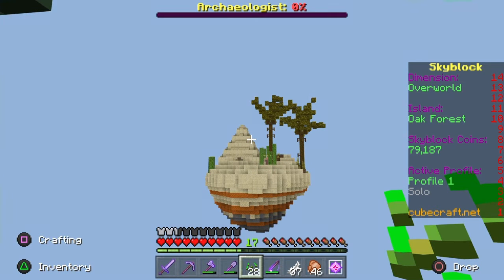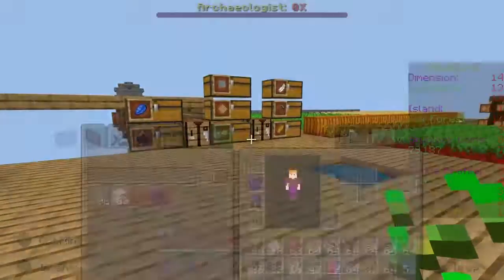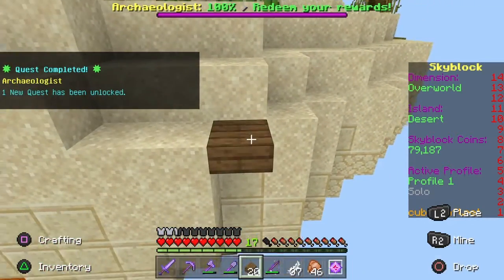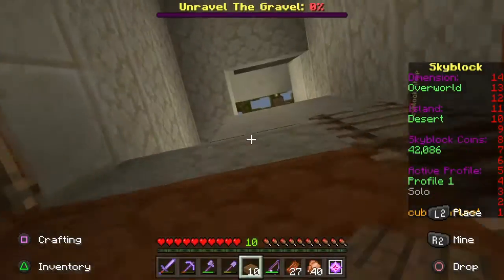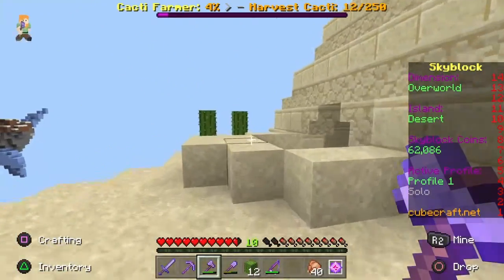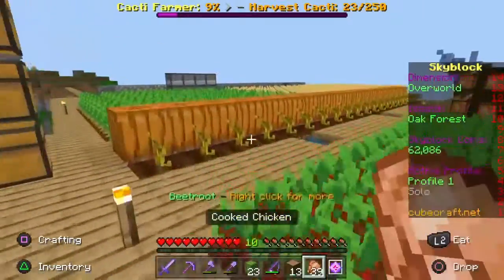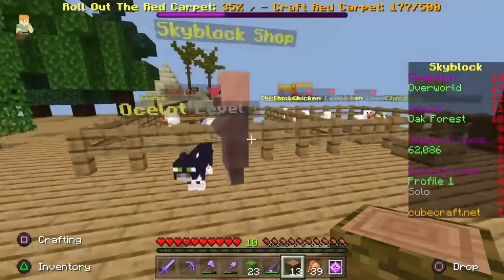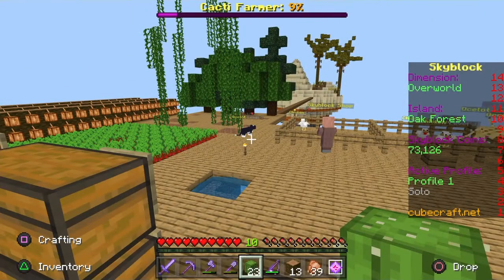Minecraft Skyblock but I die in the DESERT...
In Today's Episode of Minecraft Skyblock I died to zombies about a million times in the desert island. This episode is a bit shorter but I hope you still enjoy!